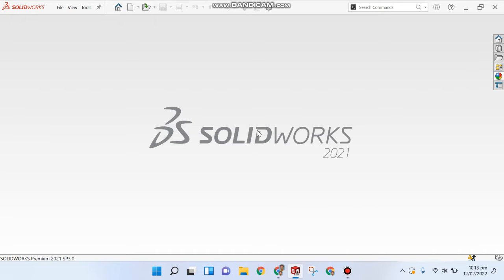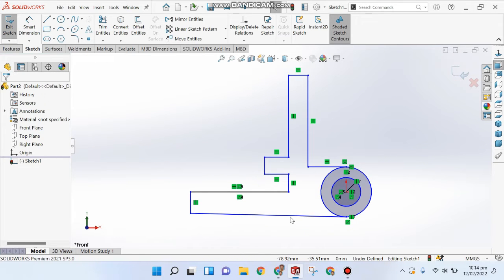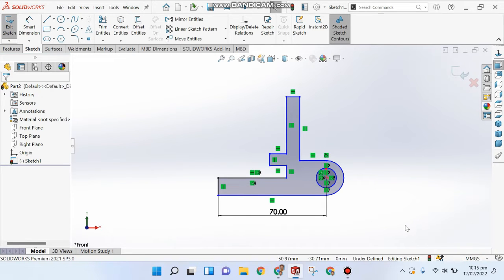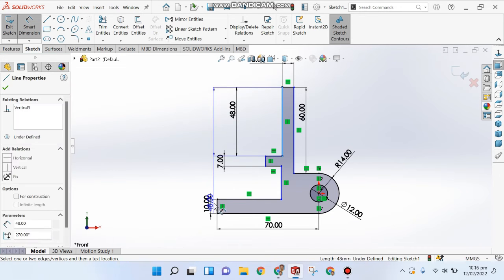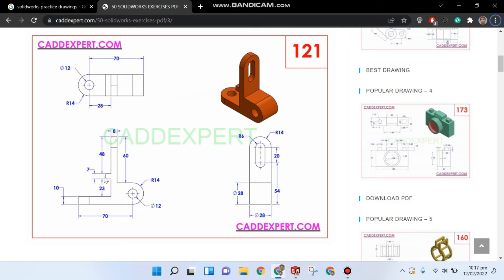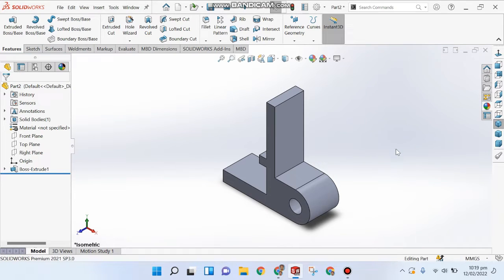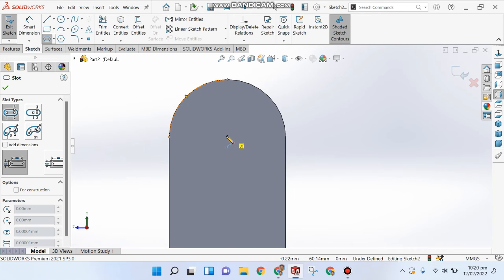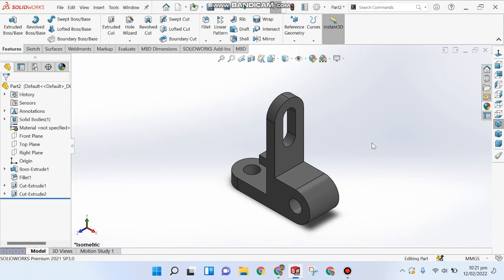SolidWorks tutorial for beginners | Exercise 2 | SolidWorks Basics | SolidWorks 2021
Hi everyone,
I have started this series for those who want to learn SolidWorks. I will made one part in one video. I am using various commands for that. In this video I have used these SolidWorks Commands:
1- Extrude Boss/Base
2- Extrude Cut
3- Trim Entities
4- Fillet
5- Straight Slot
I hope you will learn something new from my videos.
Good Luck!